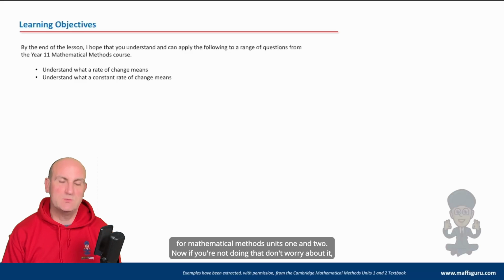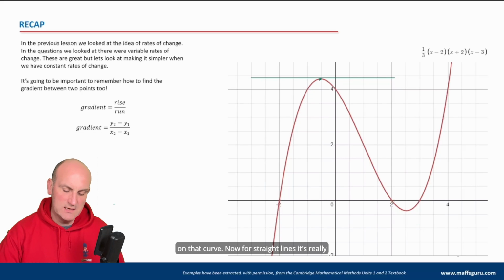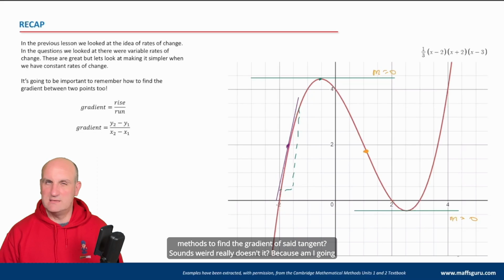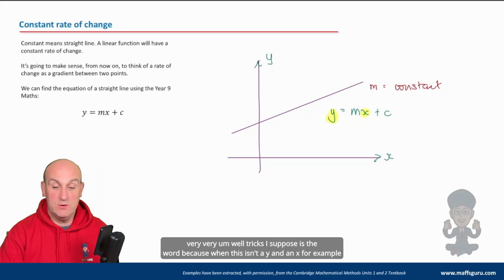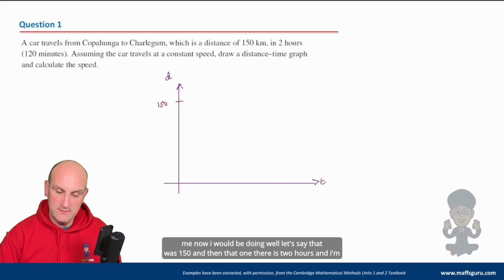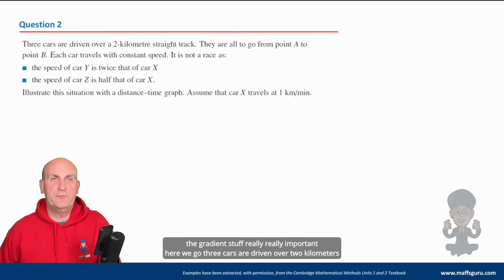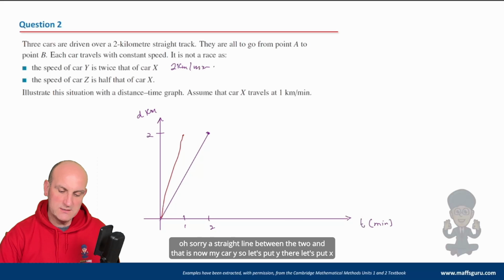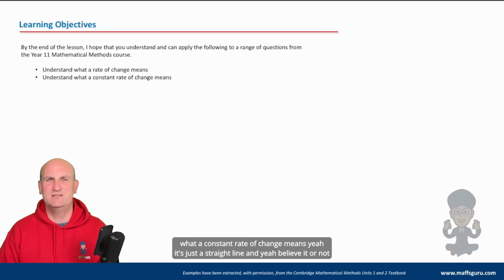Constant Rates of Change | Year 11 Mathematical Methods | MaffsGuru.com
This is another video in the Rates of Change section of the Year 11 Mathematical Methods (VCE Units 1 and 2) course. Looking at the idea of constant rates of change, I explain that this can mean the gradient of a straight line. I continue to look at how we find the gradient of a point of a curve by drawing a tangent. There are a couple of rather simple examples all explained in an easy to understand way.

00:10 Welcome
00:45 Learning objectives
01:22 Recap of past learning
03:19 Rate of change is gradient
05:12 Example 1
07:16 Example 2
09:46 Learning objectives: Revisited
10:02 Final words and summary